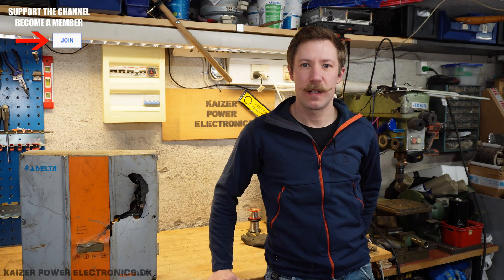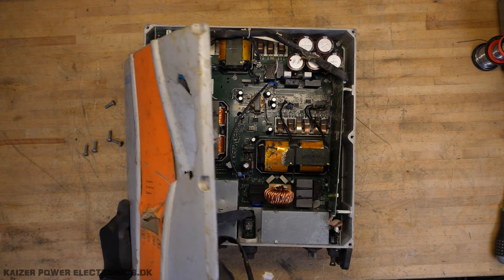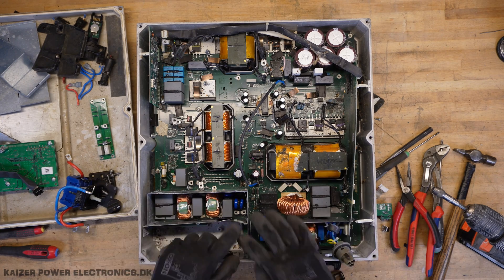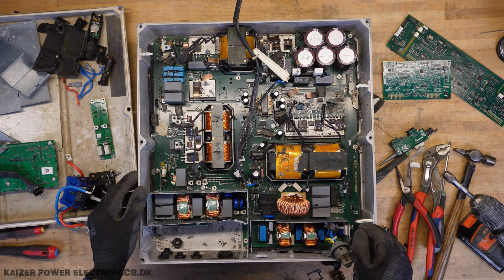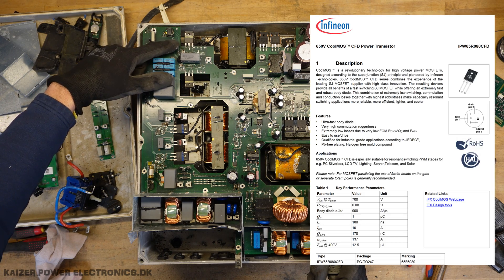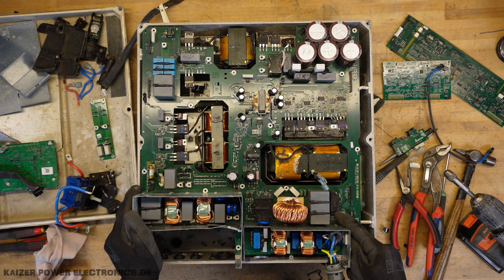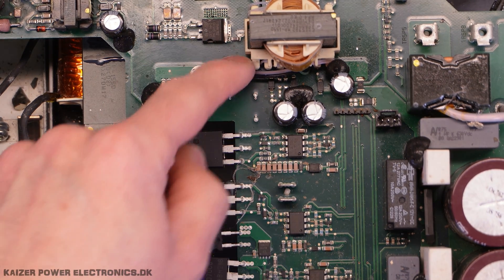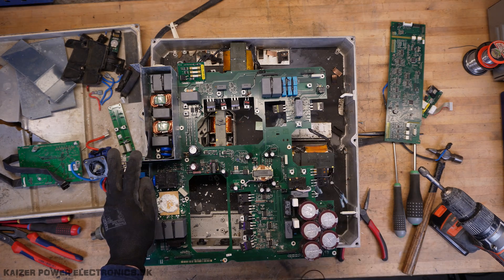3 kVA Delta Solar Inverter Teardown, the Solivia 3.0 TR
Teardown of a 3.7 kW peak solar inverter, based on TO-247 MOSFETs for voltage regulator and isolation. The output inverter design uses IGBTs.

• BTC (0.0001 minimum): 3FtSz4svHxLYw4BNHWetSm65yajUZNb8CY
• ETH (0.05 minimum): 0x911d11766d3ab8efc829eb5f218f3b83dba12efa
• LTC (0.01 minimum): LLbTw63Mks4CmeWmkt2jChJfvrWHheH8T7
• DOGE (no minimum): DMRRa8uRH19tYWZ9GVHijpZYgRTecNVLFo
• SHIB (400 minimum): 0x8c1ed98c6c842467d782d2f865ed6d7adb8dfb4b